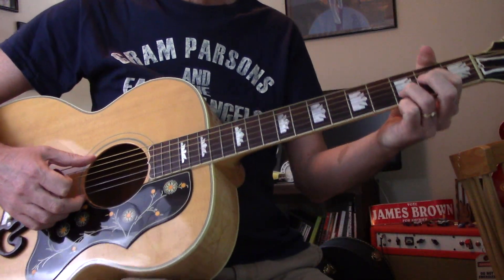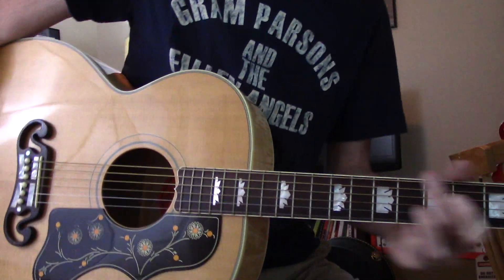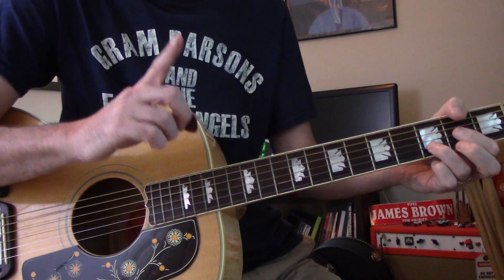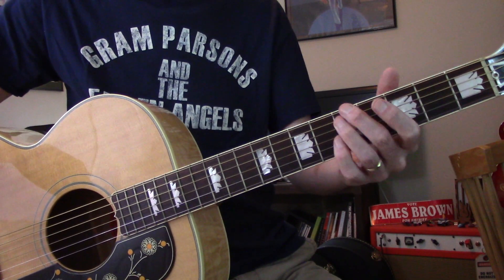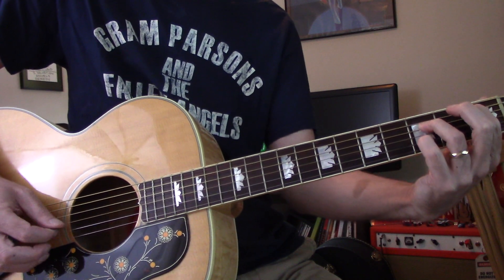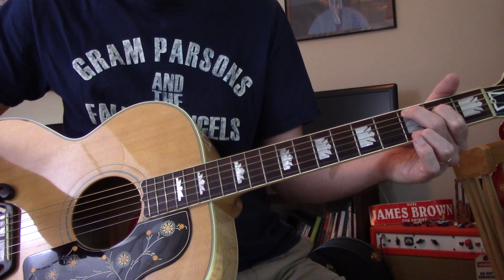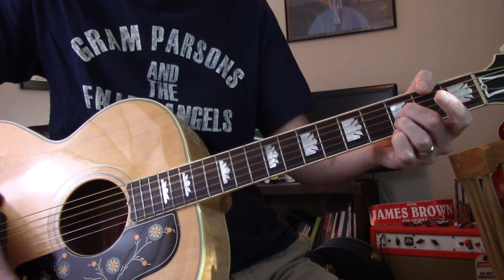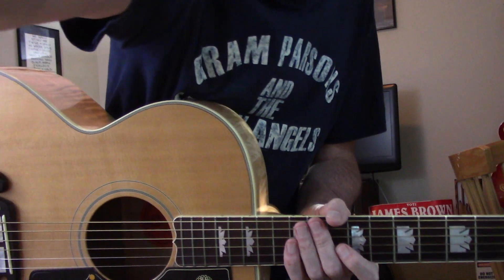Gold Dust Woman (Lesson) - Fleetwood Mac